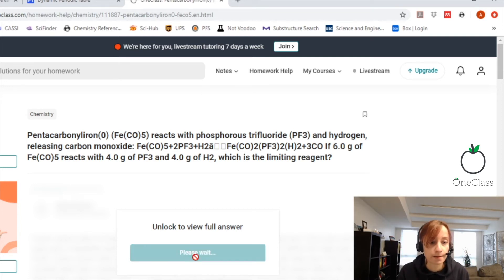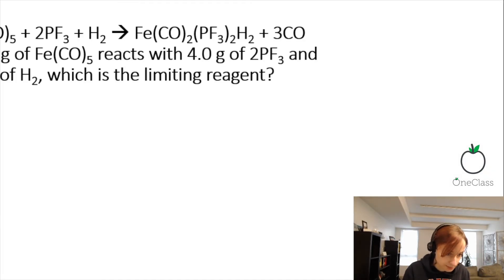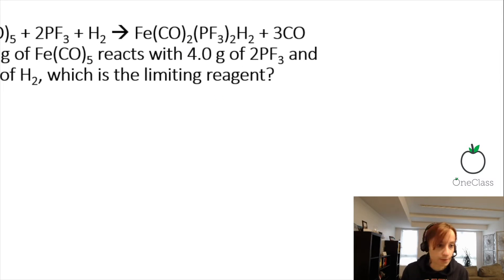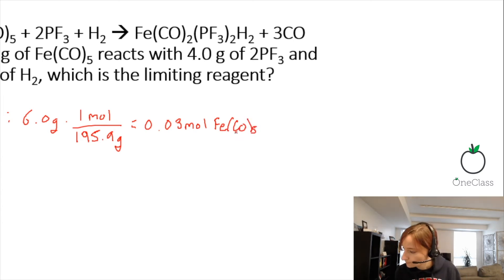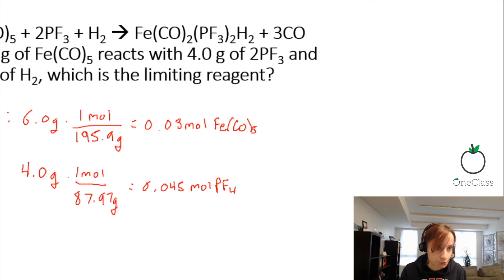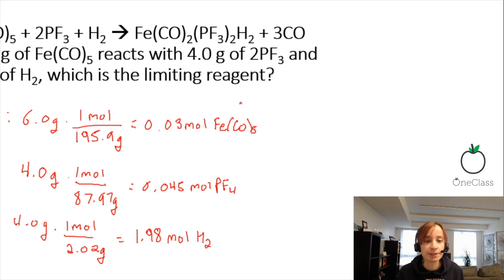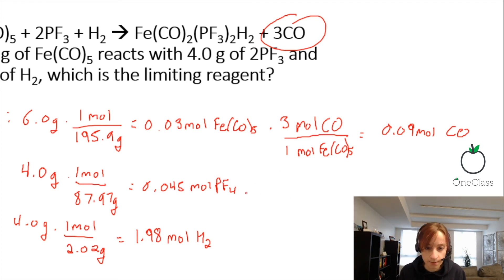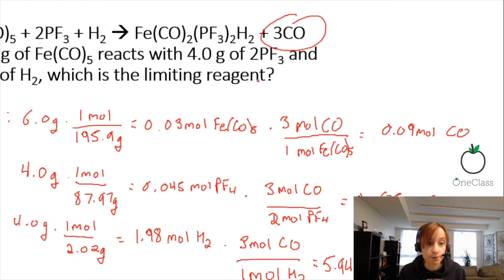if 6.0 g of fe(co)5 reacts with 4.0 g of pf3 and 4.0 g of h2, which is the limiting reagent?